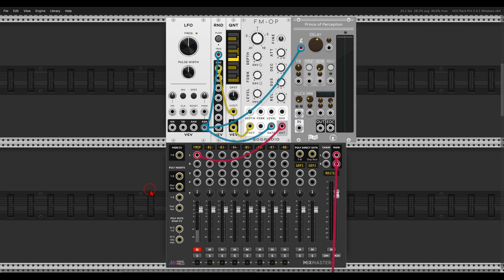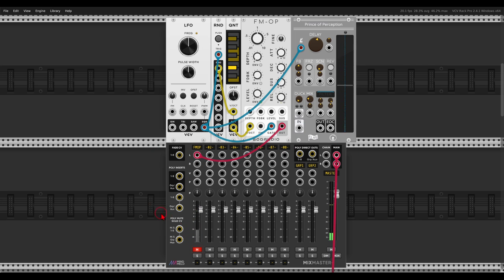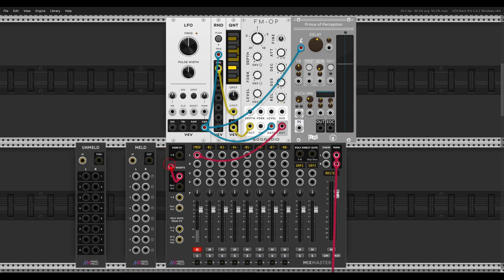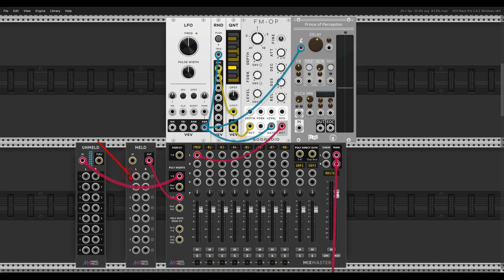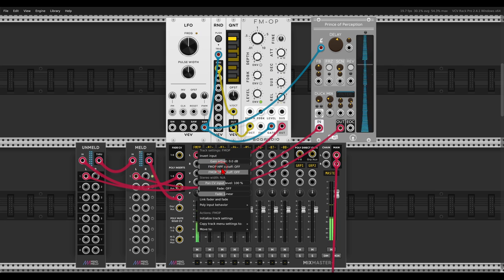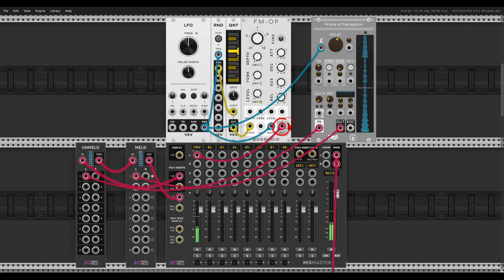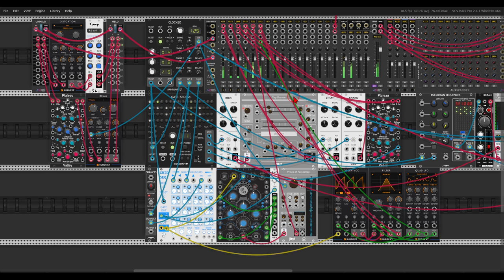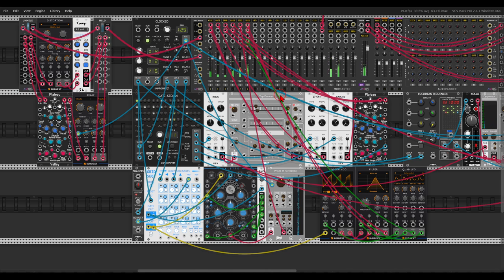MixMaster Polyphonic Inserts explained \ Quick Tip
Here are my computers' specs:
  8 Logical Processor(s), 32Gb RAM, NVIDIA GeForce GTX 1070